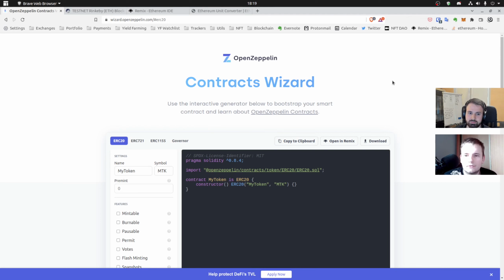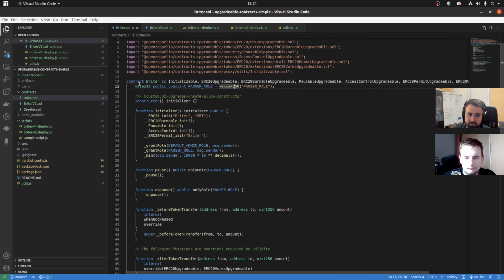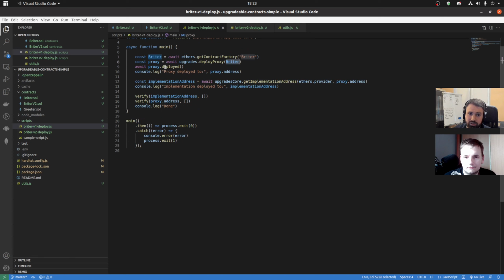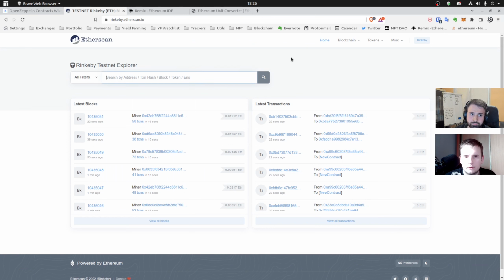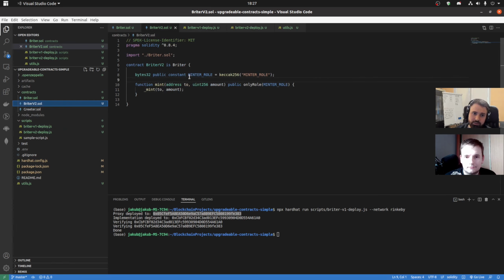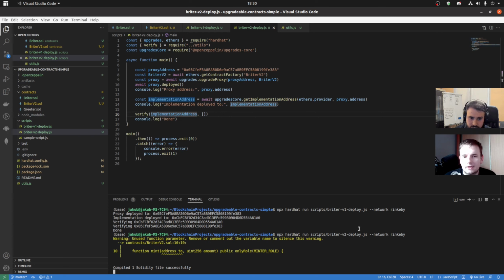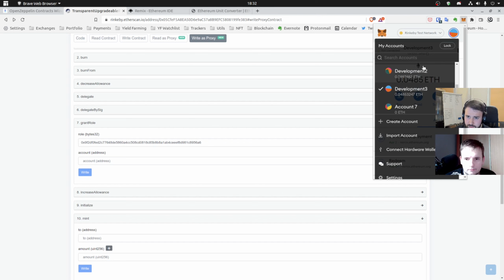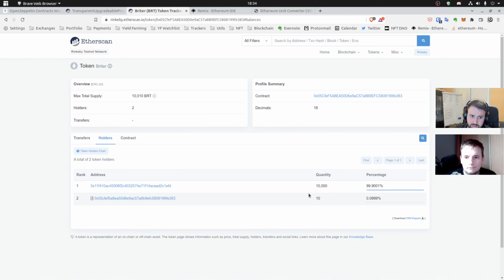Upgradeable contracts in 2022- Simple Solution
We're using Openzeppelin Wizard tool with Visual Studio Code to create transparent upgradeable contract which allows you to upgrade the contracts. You can find here answers how to create proxy with implementation and how to upgrade it.

0:00 Openzeppelin Wizard Tool - contract creation
1:25 Visual Studio Code - code explanation
5:35 Upgradeable contract deployment
6:35 Etherscan contract verification
8:09 Create new contract for the upgrade
10:33 Upgrade deployment
11:50 Verifying current upgrade
12:40 Granting roles and minting tokens